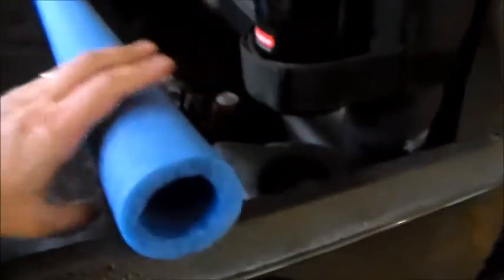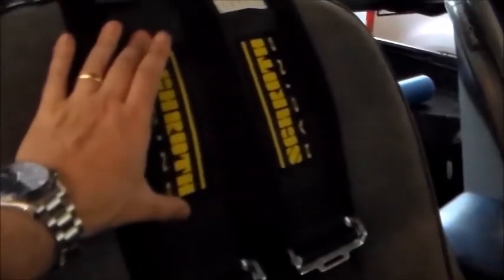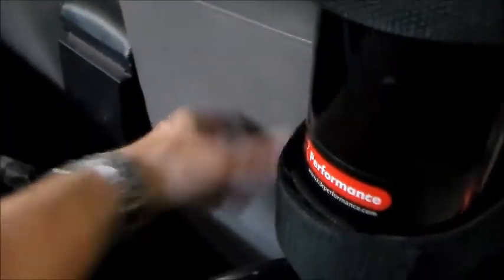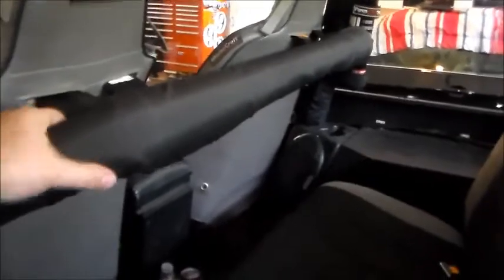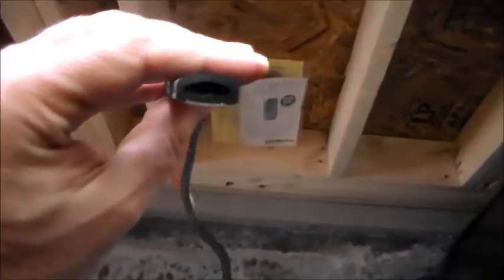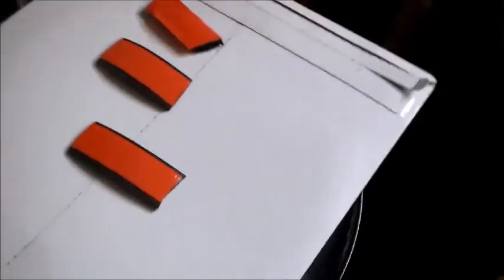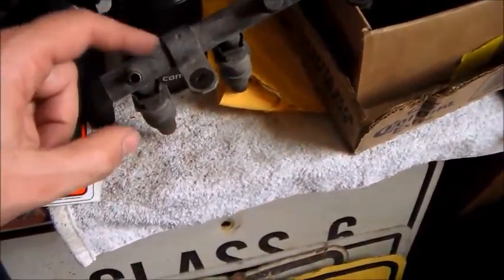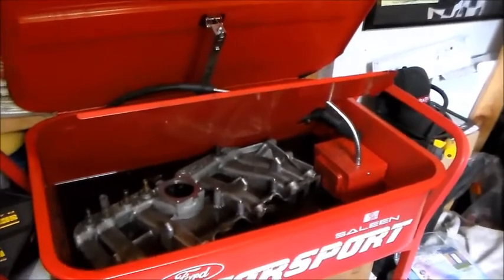Jeep YJ Hardtop Weatherstripping and Harness Bar Padding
Completion of a couple of smaller projects on my Jeep YJ. I install Rock Hard 4x4 Harness bar padding, then Fairchild Industries Hardtop Seal (weatherstripping kit) also a brief preview of upcoming projects.